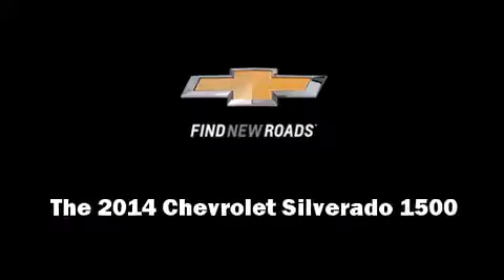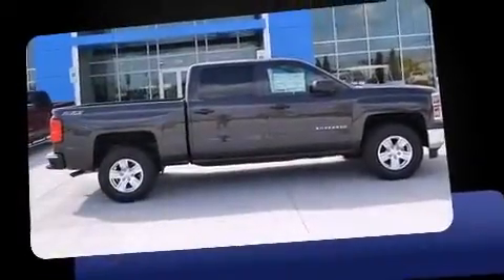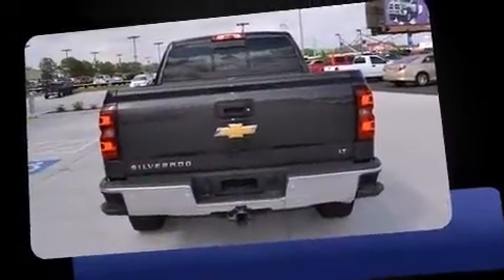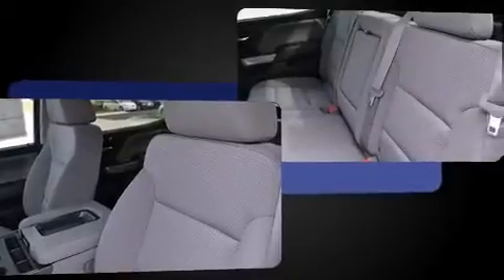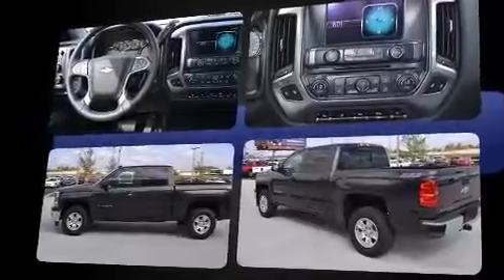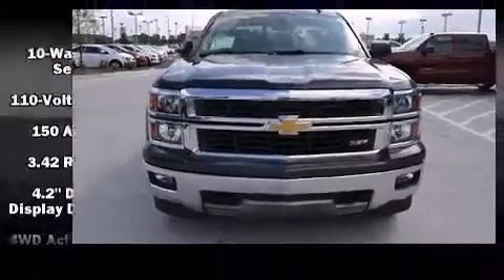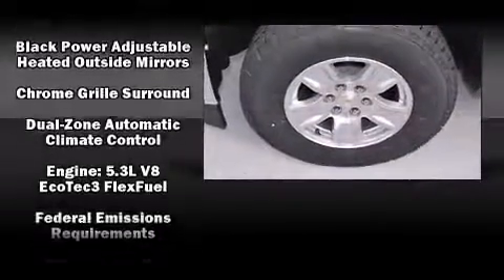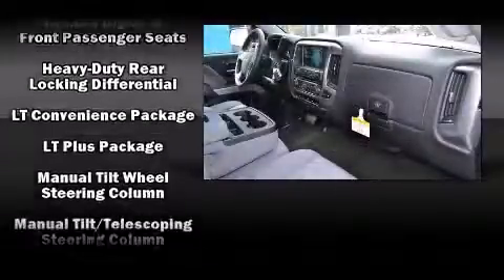2014 Chevrolet Silverado 1500 2LT in Conway, AR 72032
Introducing the 2014 Chevrolet Silverado 1500. Under the hood you'll find an 8 cylinder engine with more than 350 horsepower, and for added security, dynamic Stability Control supplements the drivetrain. Four wheel drive allows you to go places you've only imagined. All of the premium features expected of a Chevrolet are offered, including: 1-touch window functionality, a built-in garage door transmitter, front fog lights, tilt and telescoping steering wheel, adjustable pedals, a trailer hitch, and power windows. Premium sound drives 6 speakers, providing you and your passengers a sensational audio experience. Chevrolet ensures the safety and security of its passengers with equipment such as: head curtain airbags, front SIDE impact airbags, traction control, a panic alarm, onStar, and 4 wheel disc brakes with ABS. We know that you have high expectations, and we enjoy the challenge of meeting and exceeding them! Please don't hesitate to give us a call.